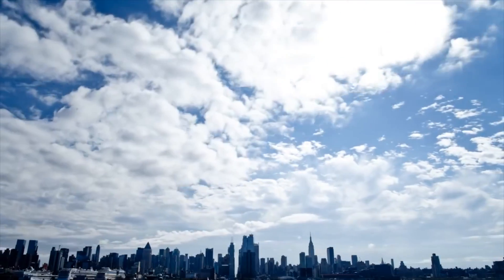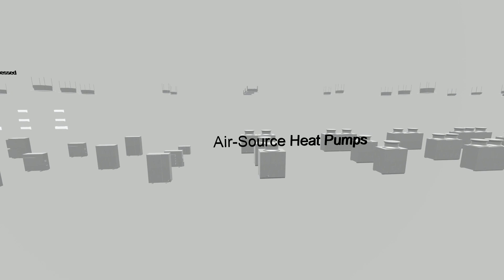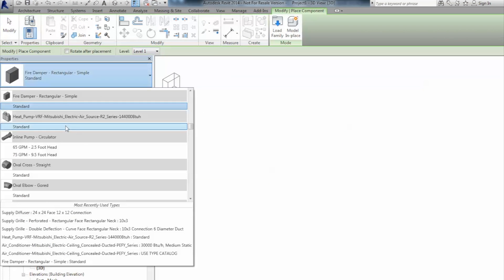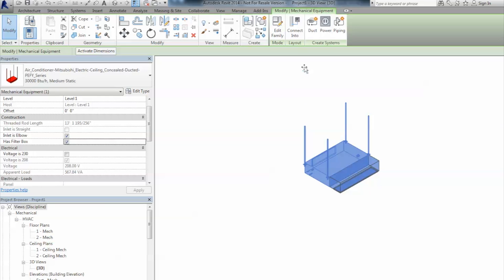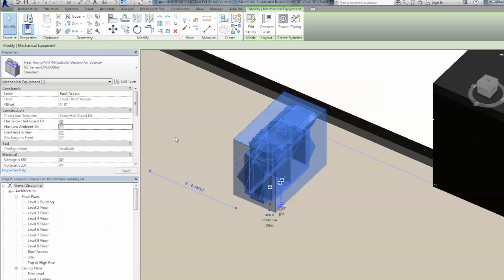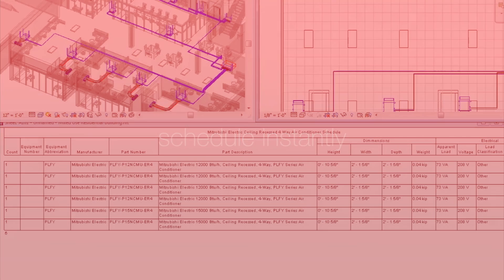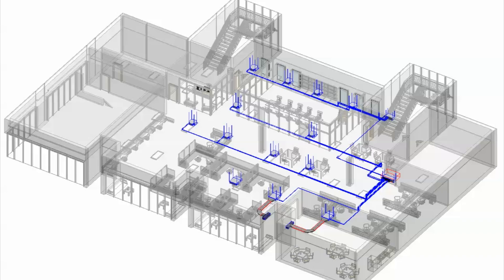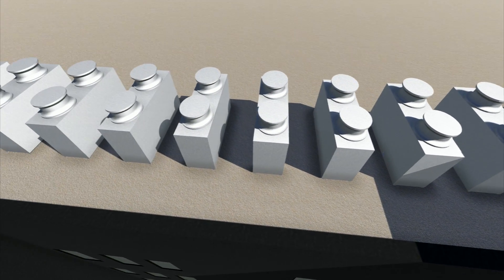Revit Content for Mitsubishi Electric Cooling & Heating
With Mitsubishi Electric Cooling & Heating's new addition to the Revit content library, HVAC design using Revit is more compelling and dynamic than ever.